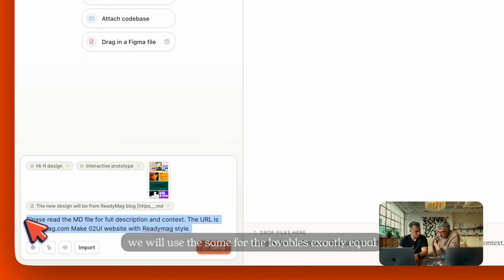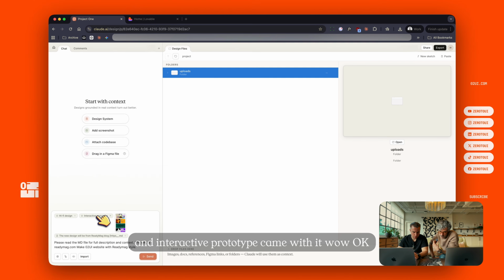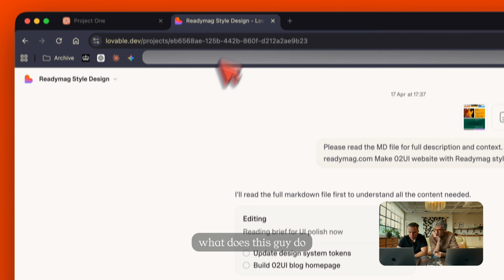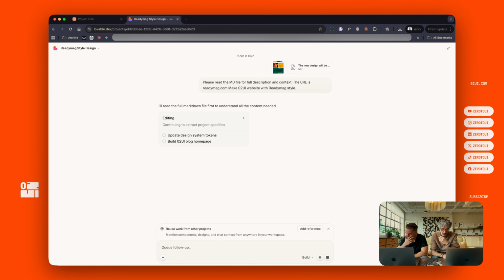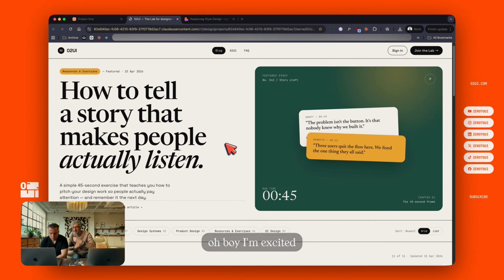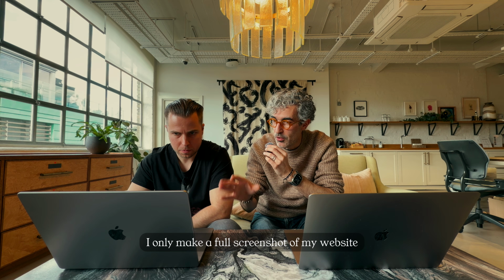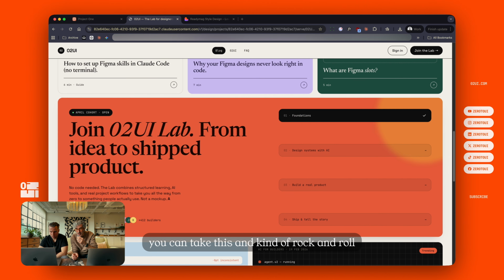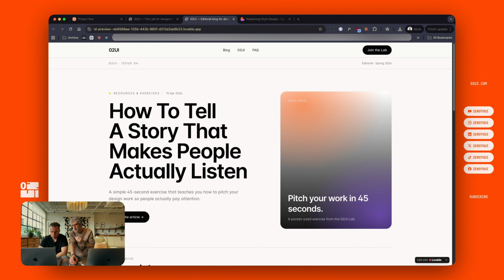Claude Design vs Lovable: One Prompt, Same Brief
"Designers are cooked" That's what everyone keeps saying. I think the opposite. I think designers can now cook and this video is the proof.

Anthropic just launched Claude Design. We heard about it 45 minutes before hitting record, so naturally we tested it live with ZERO preparation.
Me and Can Hoskan gave Claude Design one prompt: redesign the 02UI website using a design reference and a single MD file. No follow-up or tweaks... Just ONE shot. Then we ran the exact same brief on Lovable so we could compare fairly, same conditions, same context.

What came out of Claude Design genuinely stopped us mid-sentence.

In this video you'll see:

• How we built the brief using a screenshot, Perplexity, and a MD file
• The full Claude Design output from a single prompt using Opus 4.7
• Lovable's result from the same brief, side by side
• The workflow that actually makes sense: Claude Design to Figma to design system
• Our honest, unfiltered reactions to both — no agenda

Time stamps:
0:00 First reactions to Claude Design
0:16 What Claude Design can actually do
1:32 The test: one prompt, my own website
2:08 How we built the brief (screenshot + Brief MD)
3:04 Running the same brief on Lovable — fair comparison
3:41 Claude Design starts generating (Opus 4.7)
7:17 First look at the result
9:29 Lovable result — side by side

What you will see in this video:

• Side-by-side Claude 4.6 vs 4.7 on the same design task
• What "more Apple" actually means when you look closely
• Where the new model takes initiative (and where that hurts)
• The UI issues hiding under the nicer-looking output
• Why prettier is not always better when you are building real products